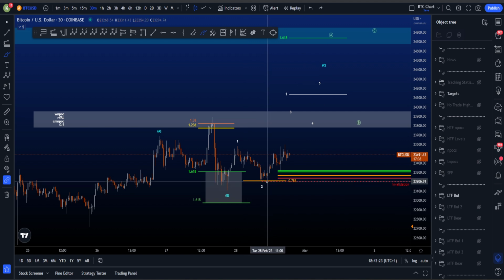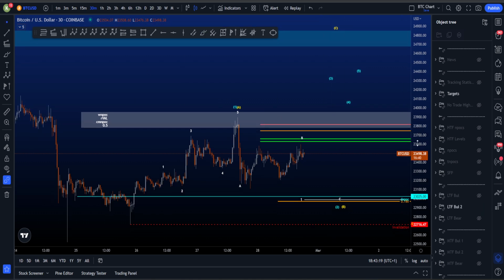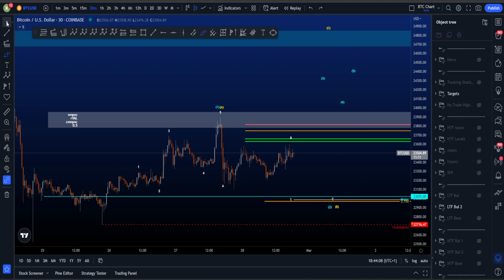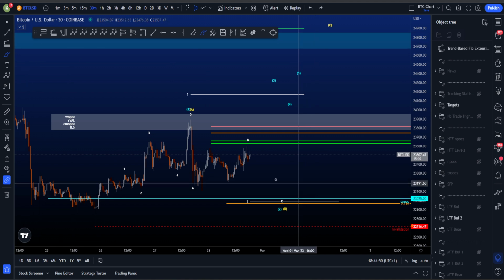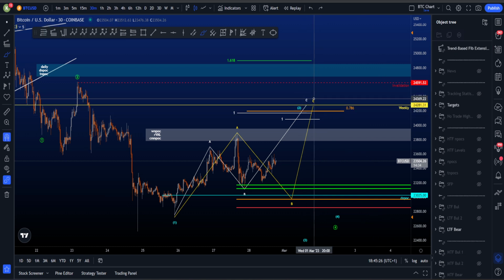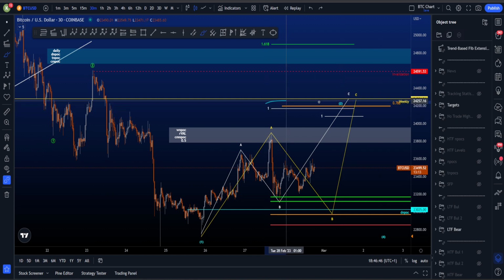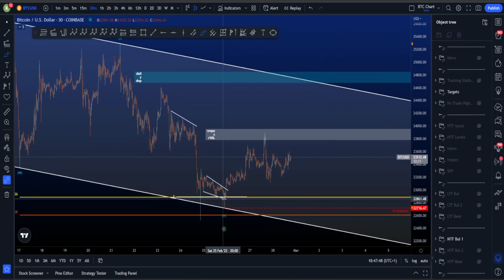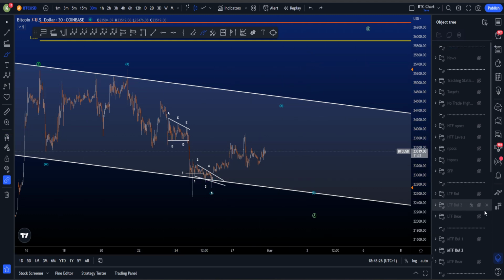Bitcoin BTC - Elliott Wave Technical Analysis - LTF & MTF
Going through my updated low timeframe counts and show you how these low timeframe counts fit inside the medium timeframe idea.

⚪️Timestamps
0:00 Introduction
0:18 LTF Bullish Scenario 1
1:31 LTF Bullish Scenario 2
3:37 LTF Bearish Scenario
5:32 How LTF fits into MTF scenarios
7:09 Outro

7AM CET  - Analyzing the HTF, MTF and LTF
1pm CET - analyzing the LTF and possibly the MTF and HTF if it's interesting
7PM CET - analyzing the LTF and possibly the MTF and HTF if it's interesting